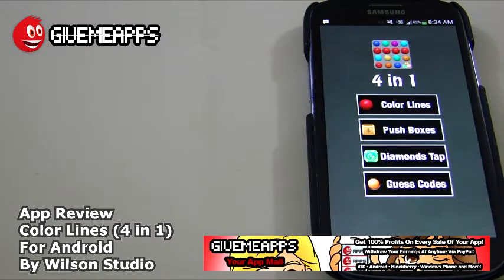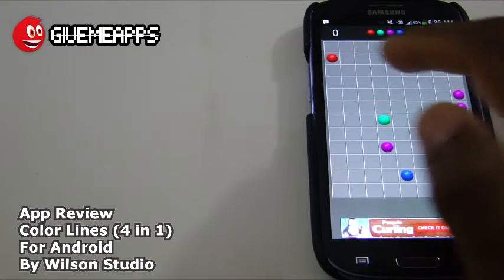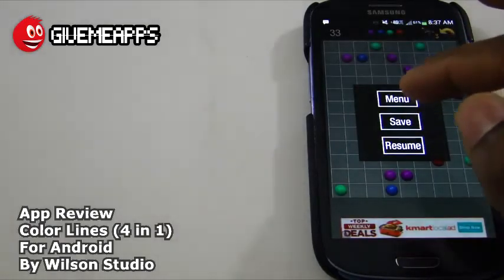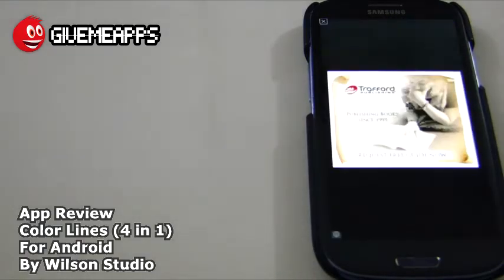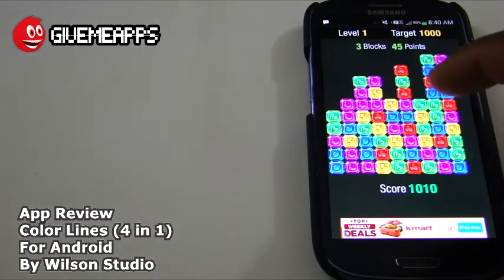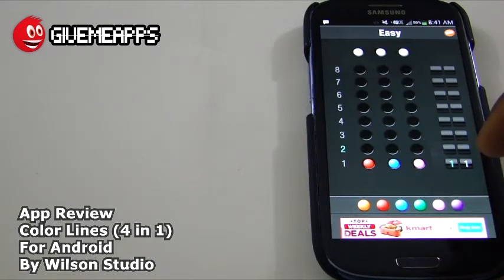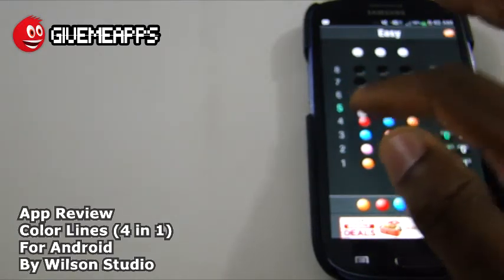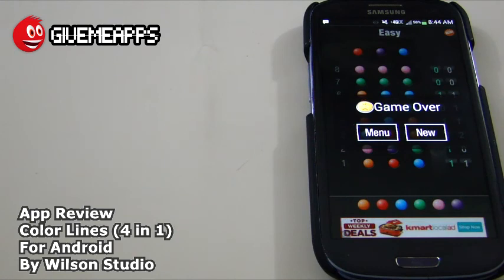Color Lines (4 in 1) for Android! 4 Challenging Games In One Package!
For the price of free, you can get FOUR games in just ONE install! This head-scratching 4 pack combines Diamonds Tap, Color Lines, Push Boxes and Guess Codes. All games in Color Lines 4 In 1 are simple, yet fun! Once upon a time, 2 and 4 pack games were commonplace! Color Lines 4 In 1 brings the value, playability and fun back to the front line!